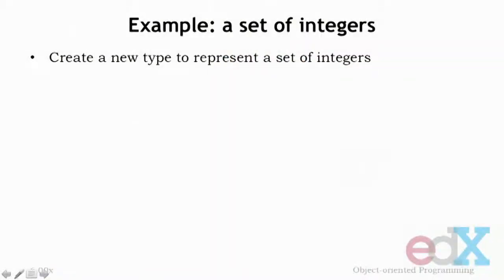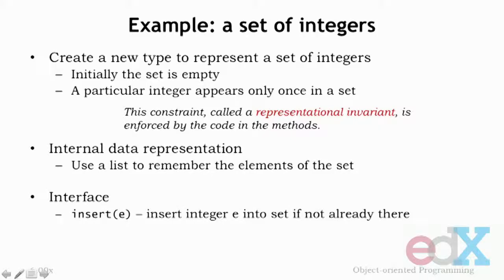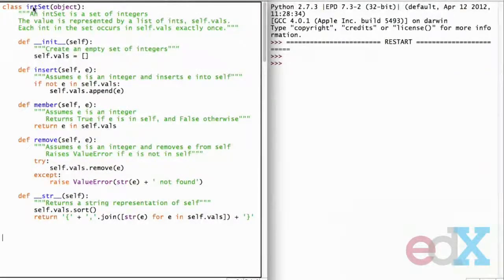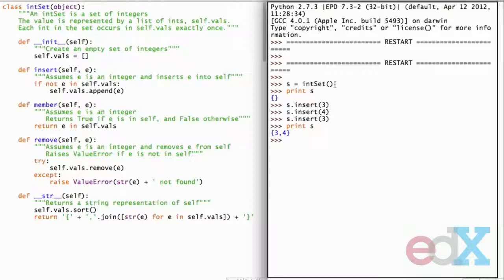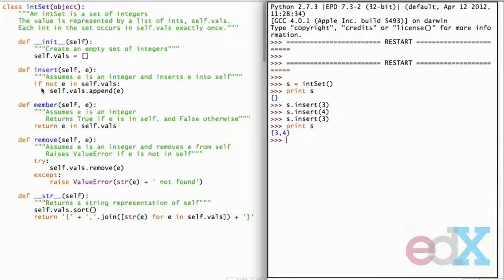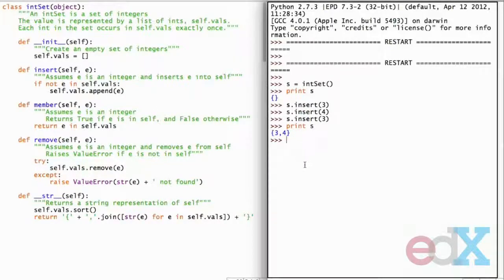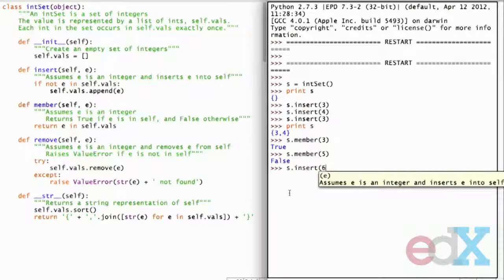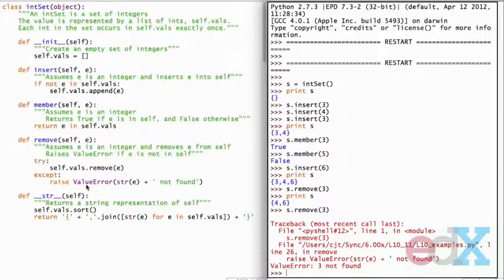Example Class: a Set of Integers M 600X FA12 L10 3 V3 100